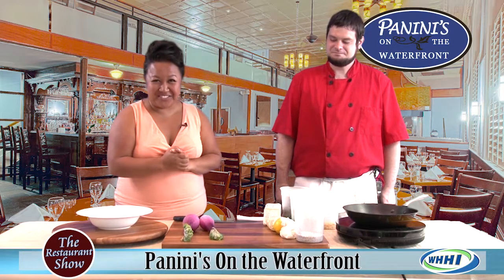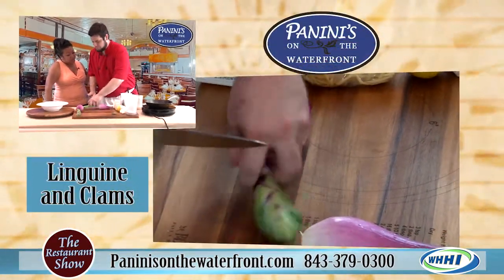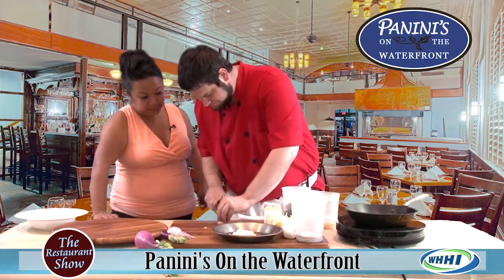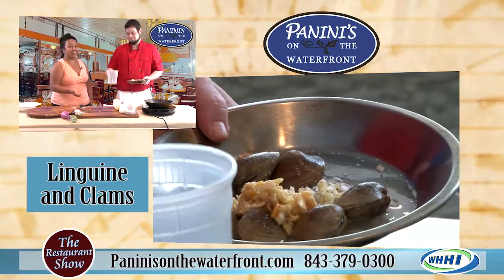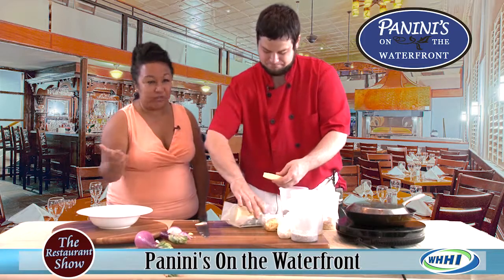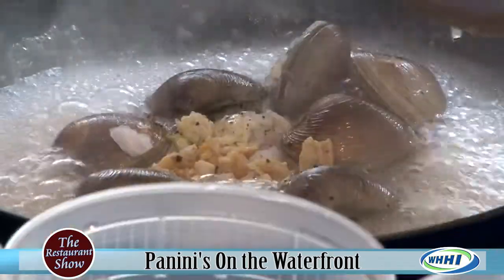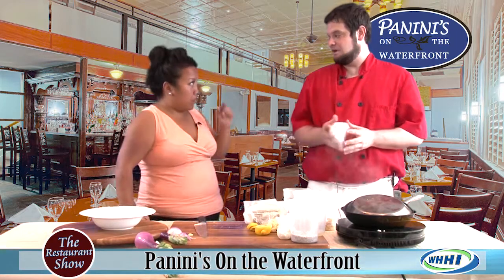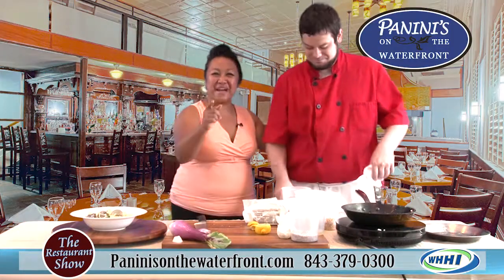WHHI-TV's 'The Restaurant Show' featuring Panini's on the Waterfront in Beaufort, SC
Paul Donella, Executive Chef at Panini's on the Waterfront prepares Linguine & Clams on WHHI-TV's 'The Restaurant Show' hosted by Orchid Paulmeier.